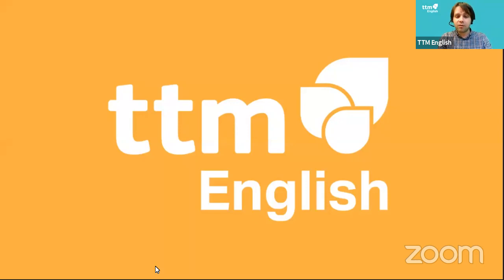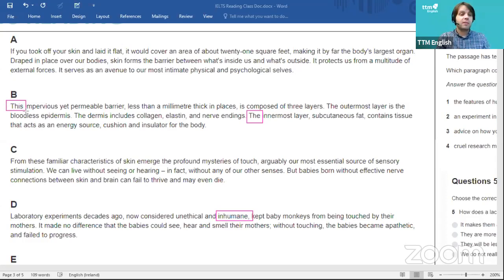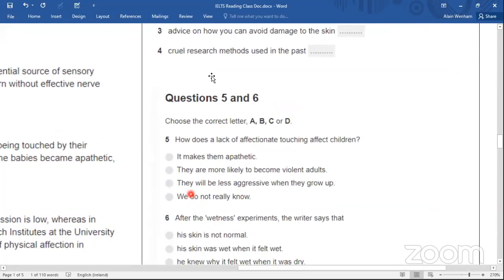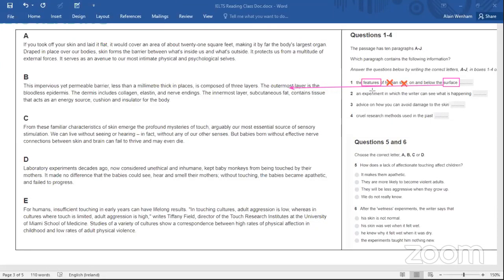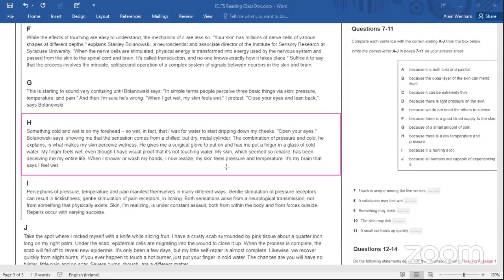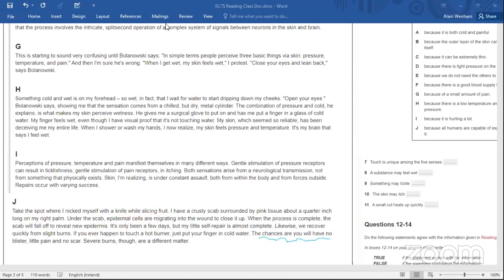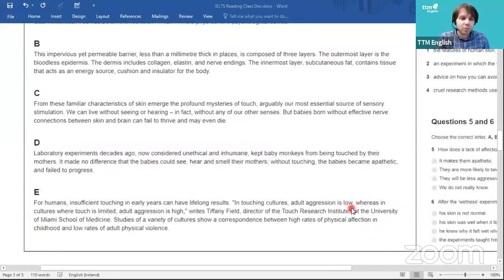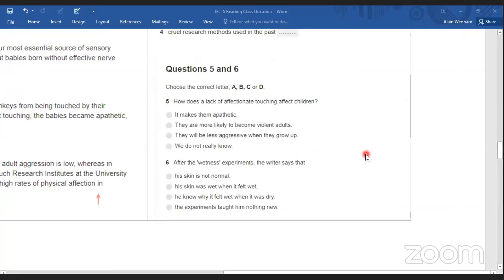IELTS Reading Class: Tips and Practice